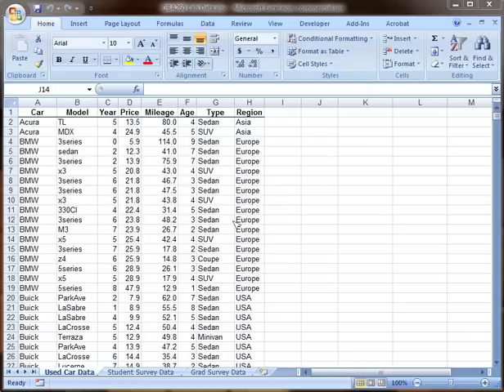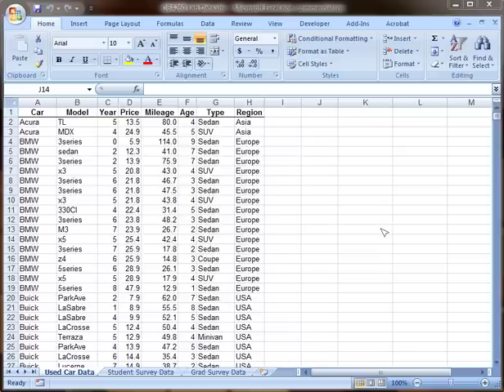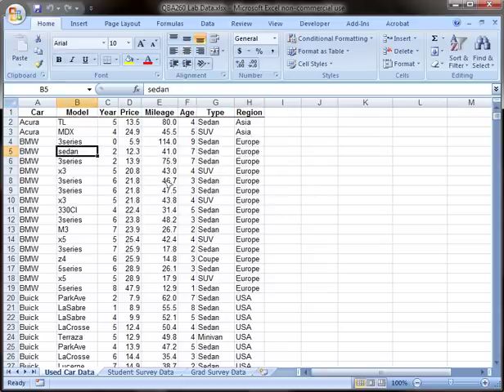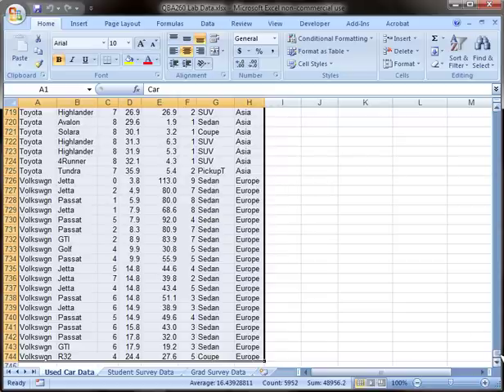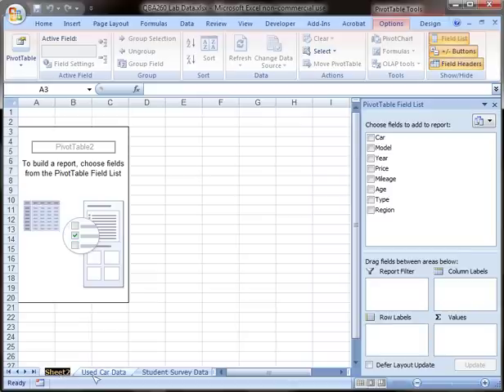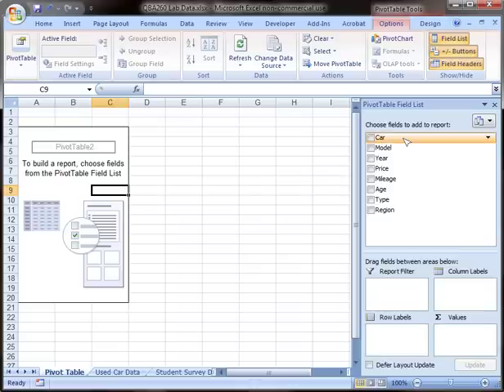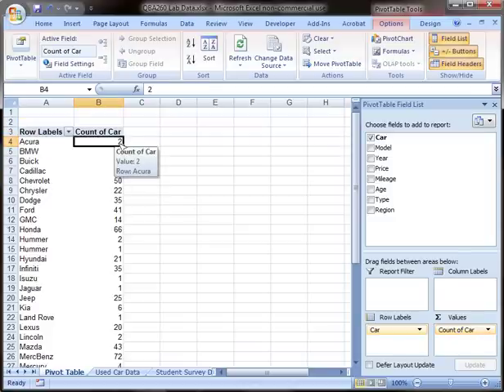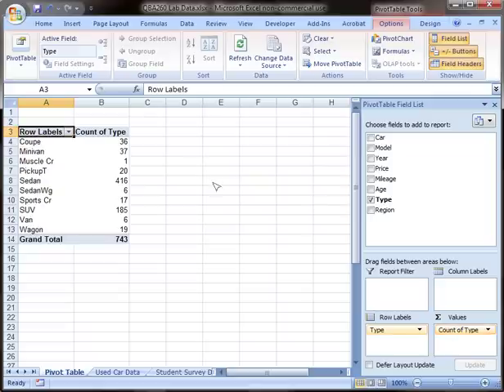Basic Charting for Categorical Data (1 of 3)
First steps to create a Pivot Table to filter categorical data.  Part of a three-part series to make charts for Categorical data...